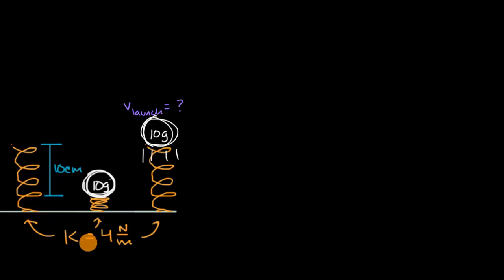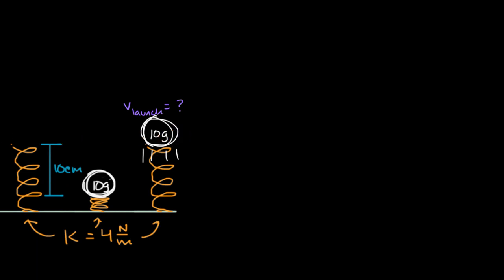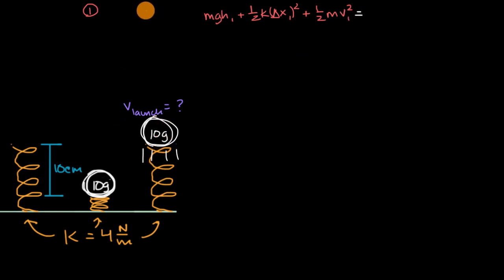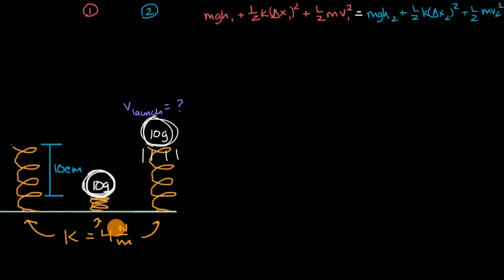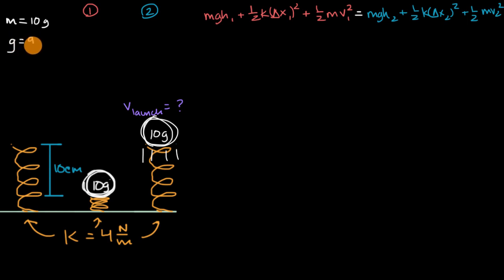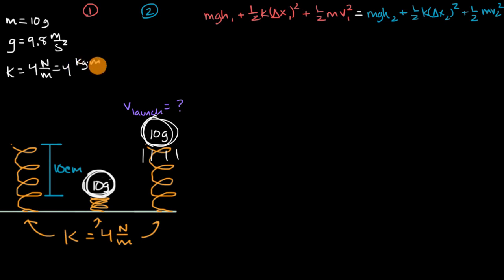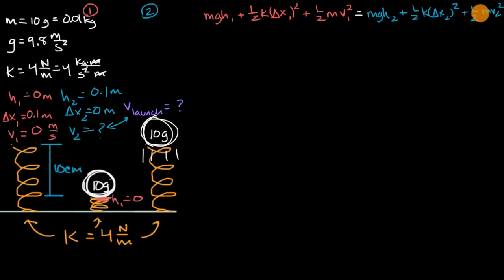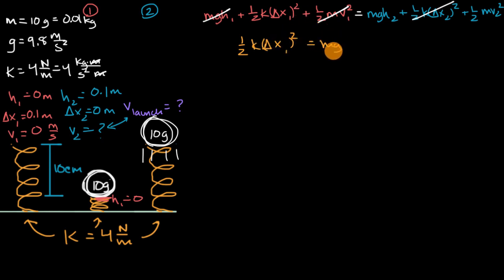Calculating velocity using energy | Modeling Energy | High School Physics | Khan Academy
Learn how you can calculate the launch velocity of an object by using the total energy of a system. Energy that is conserved can be transferred within a system from one object to another changing the characteristics of each object, like velocity.